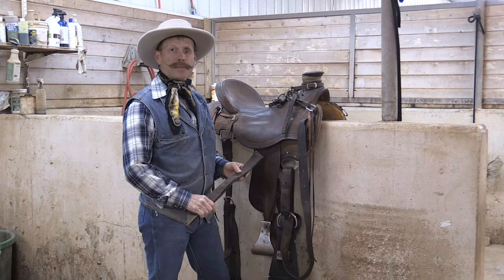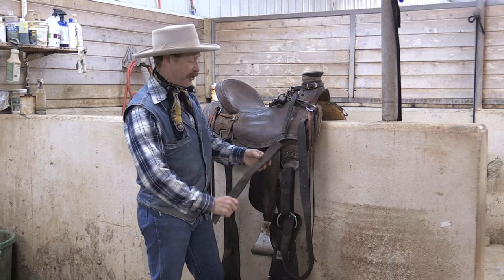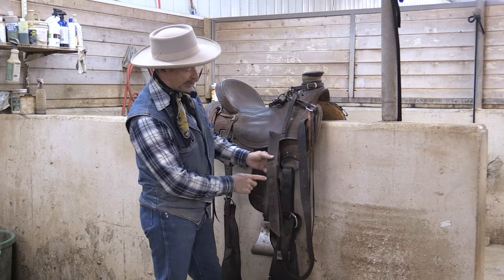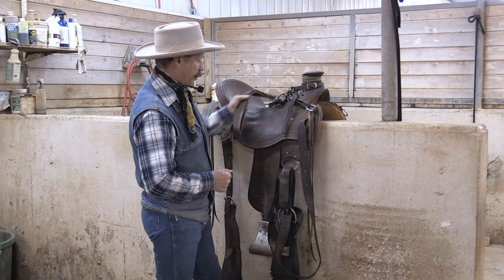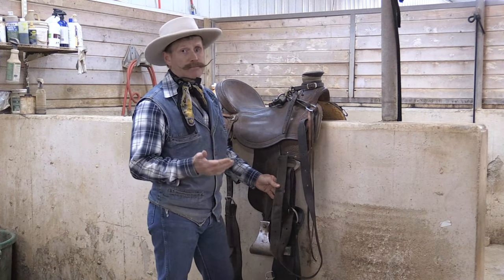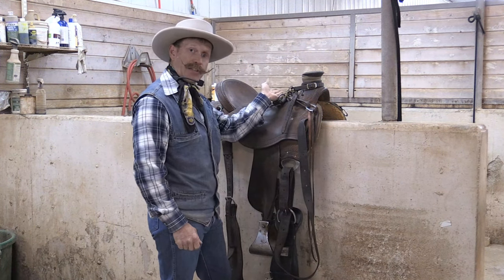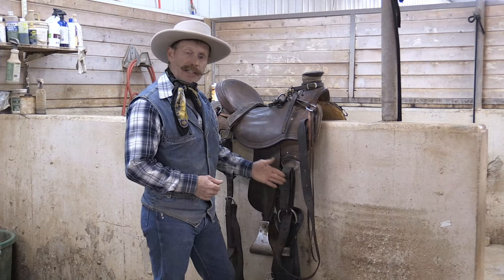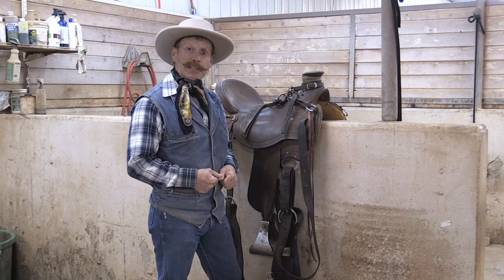Off Billet or Latigo - Handy Horseman Tips by M & M Horsemanship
Mark Lyon of M and M Horsemanship talks about using a Latigo on the off side of a saddle vs an Off Billet. Enjoy this bit of advice to help you be efficient and safe when riding.